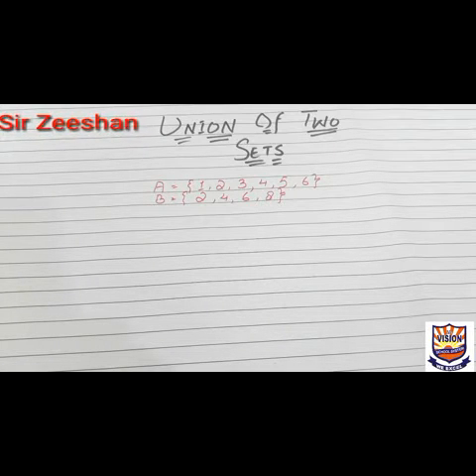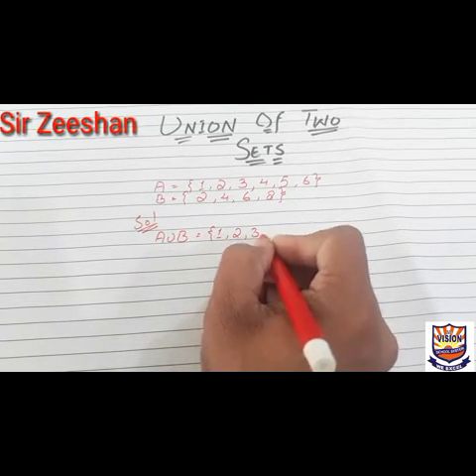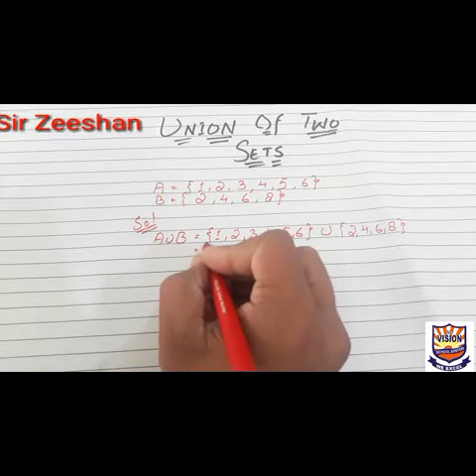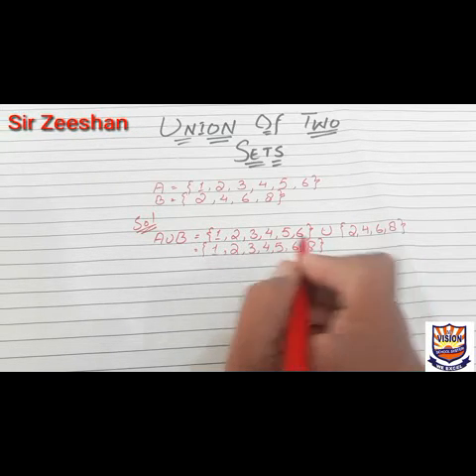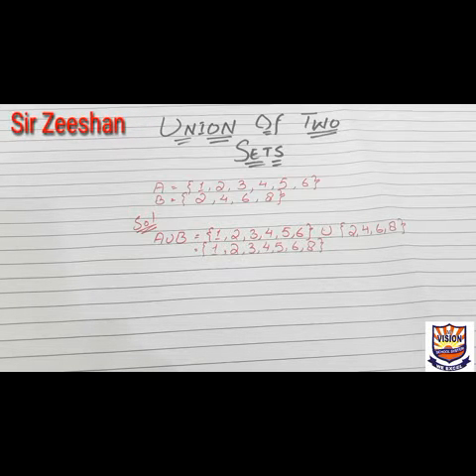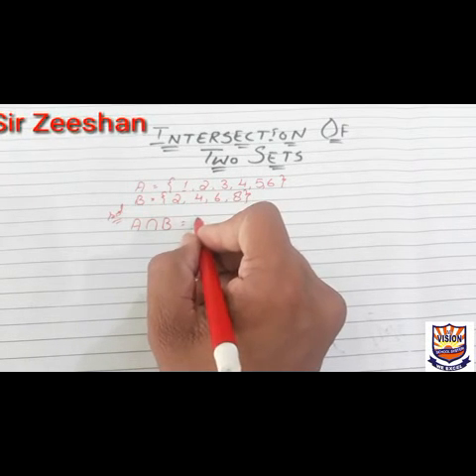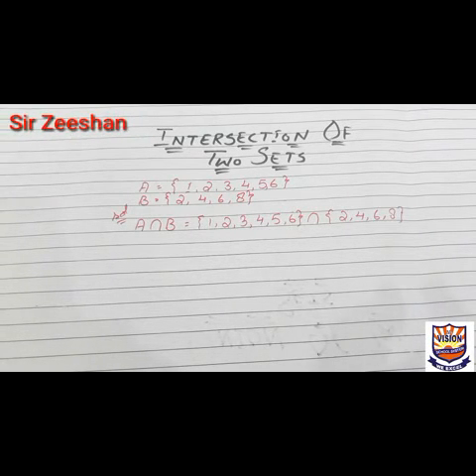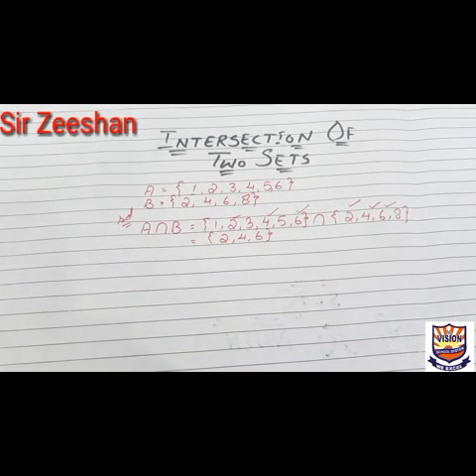Level: VIII Mathematics (Week 5 , 6) Secondary Teacher Sir Zeeshan